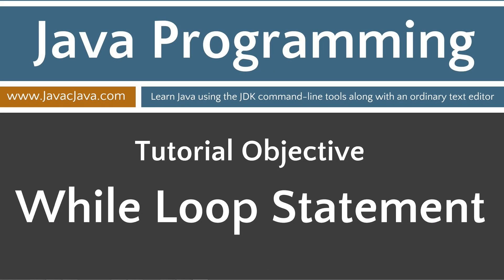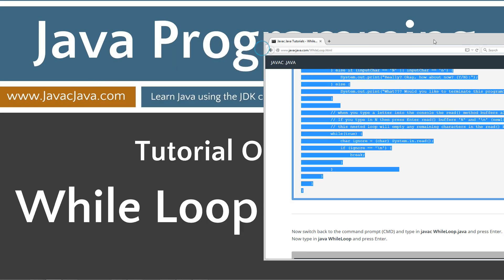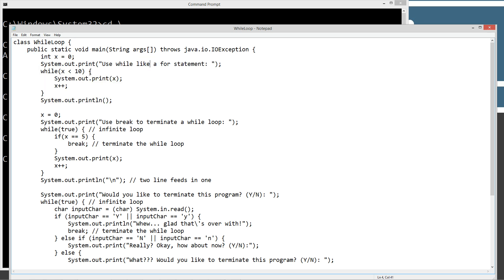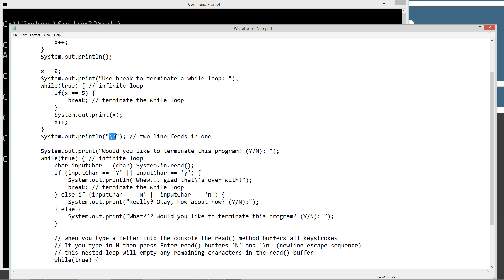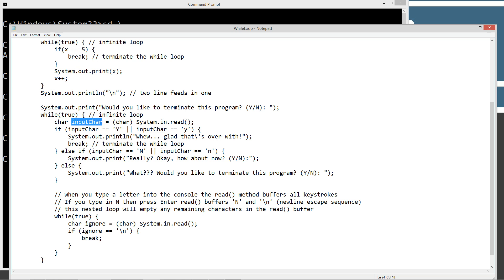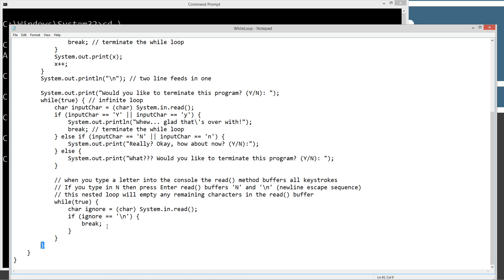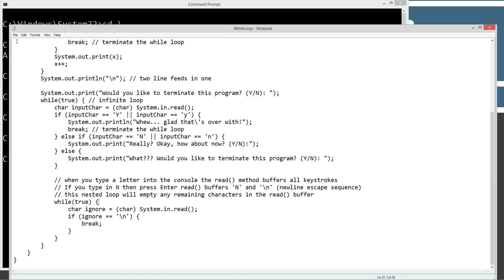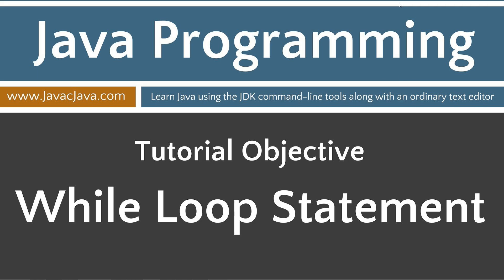Learn Java Programming - While Loop Statement Tutorial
The while statement is a looping statement that repeats a block of code as long as an expression evaluates to true. The while statement has a great deal of flexibility because you get to determine the conditions that stop the loop. Stopping the loop simply means that the expression portion will evaluate to false.